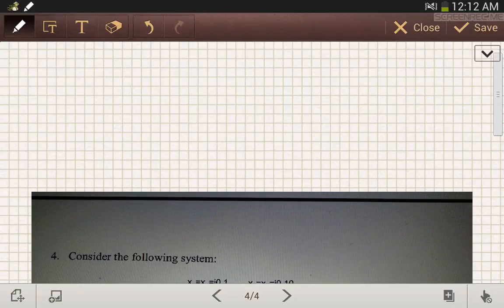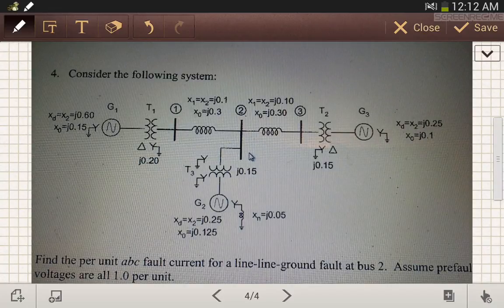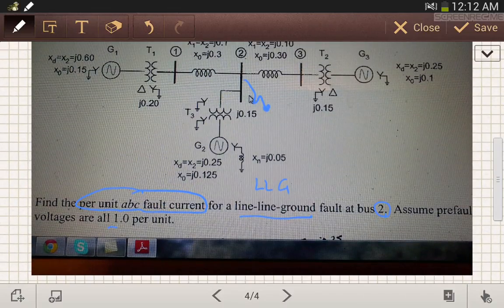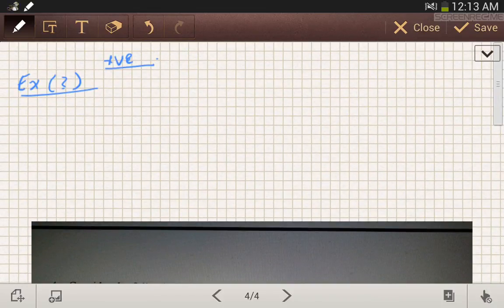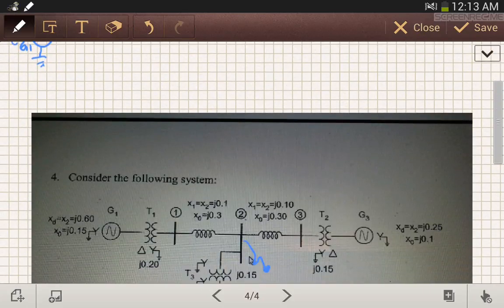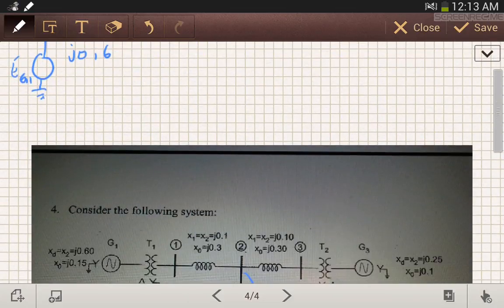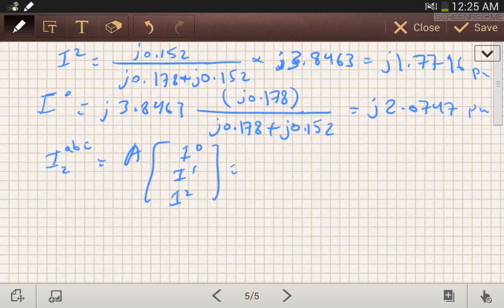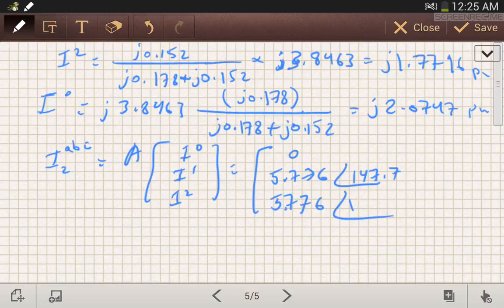Lecture 10 unsymmetrical fault example 3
example 3 in unsymmetrical faults. Its about Line to line to Ground Fault